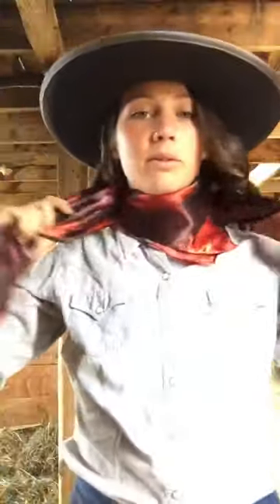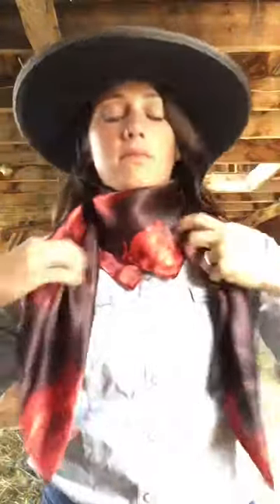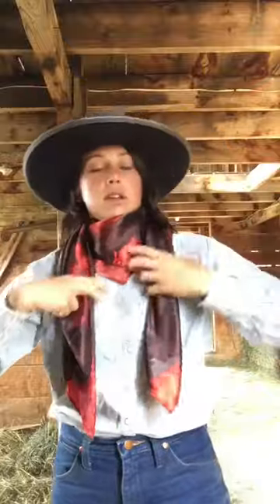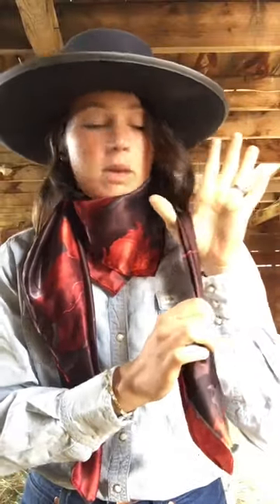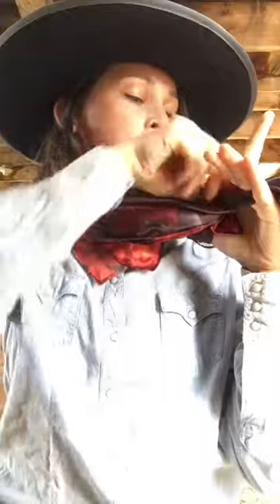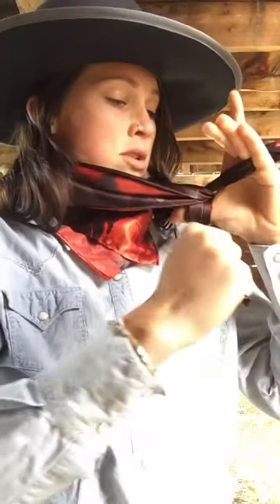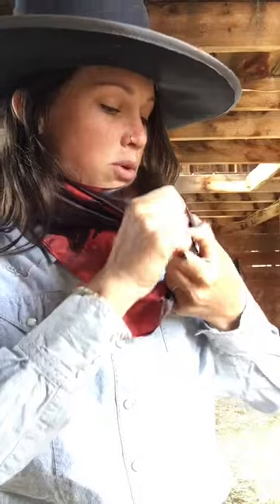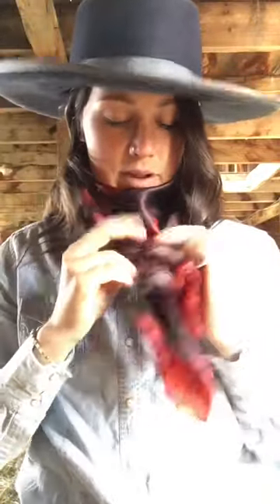How to tie your Wyoming Wild Rag: Buckaroo Knot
Get your wild rag at wyomingwildrags.com